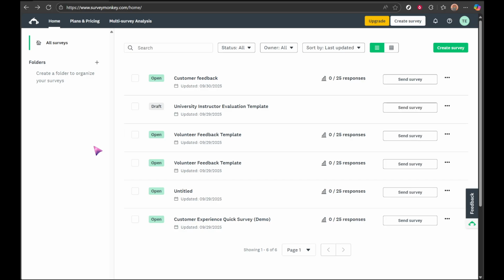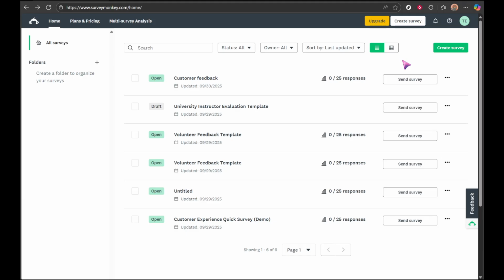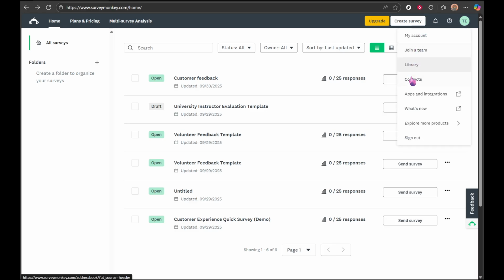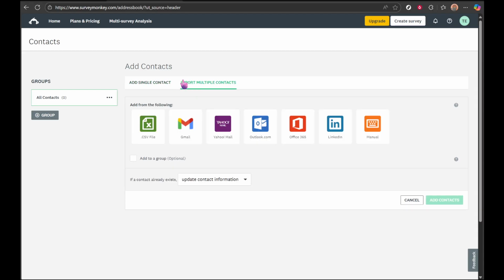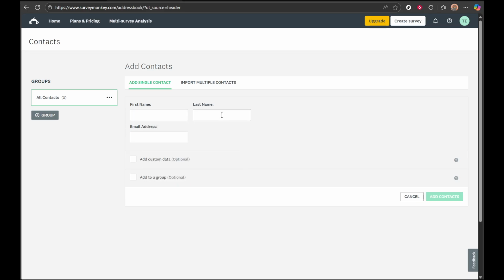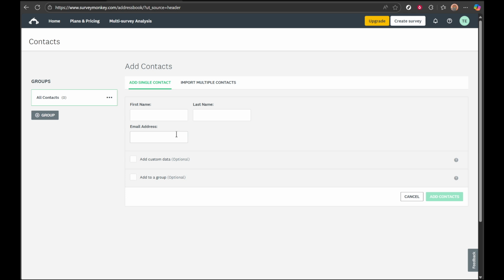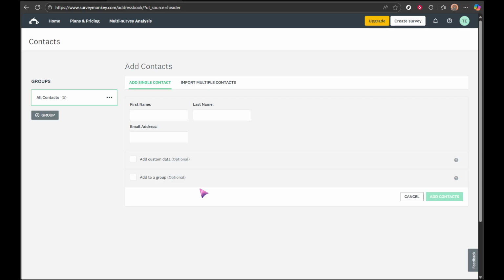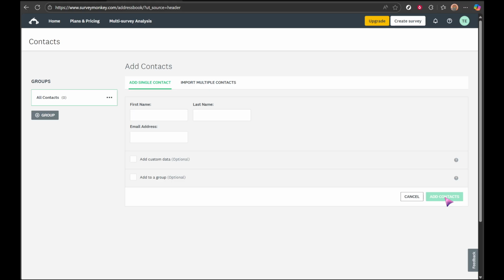How To Manually Add One Contact To Surveymonkey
Want to keep your survey audience organized? 📋 In this tutorial, I’ll show you step-by-step how to manually add a single contact to SurveyMonkey. Whether you’re building a new contact list or just need to add one person quickly, this method keeps everything neat and accurate.

By the end of this video, you’ll know how to:

Access the Contacts section in SurveyMonkey

Manually enter a new contact’s details

Save and confirm the entry

📌 Watch now to learn how to add contacts manually in SurveyMonkey with ease.